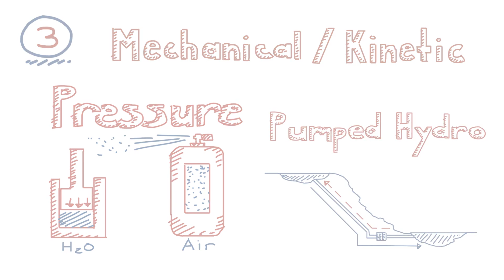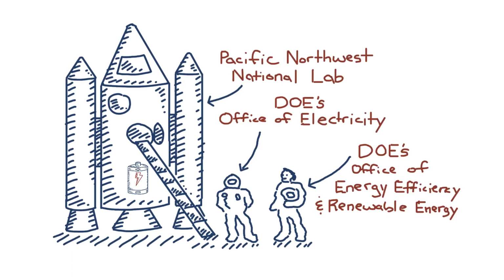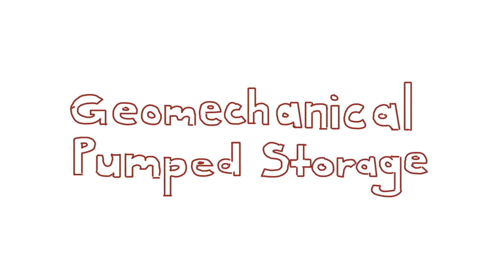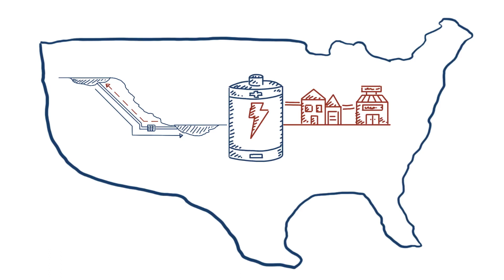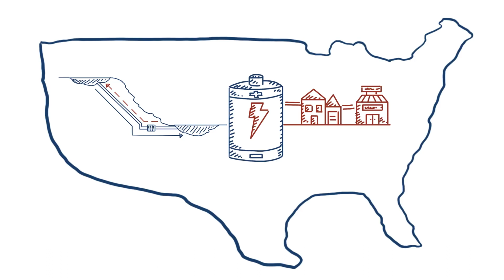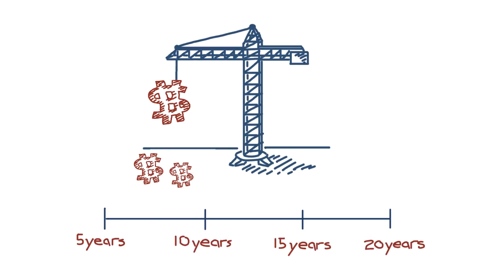UPDATED 11/19: Revolutionary Grid-Scale Energy Storage Technology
Energy storage is a key piece to solving the clean energy puzzle. Storage technologies benefit each portion of the grid from generation to transmission over long distances to distribution to homes and businesses. Quidnet is one of the most exciting and promising companies in the grid scale energy storage space. Quidnet uses a technology called geomechanical pumped storage, which applies traditional pumped storage techniques by repurposing drilling, well construction, and old fossil fuel assets. They're able to take advantage of an existing supply chain and well-developed workforce.